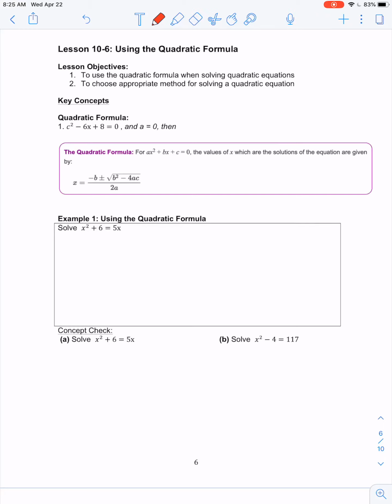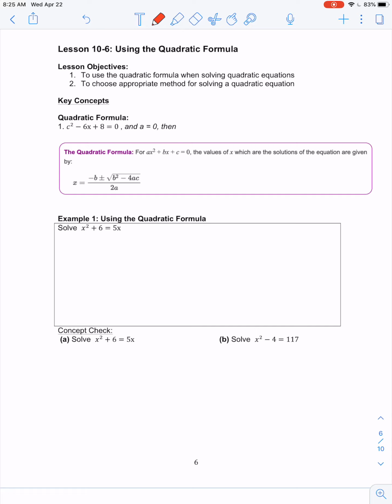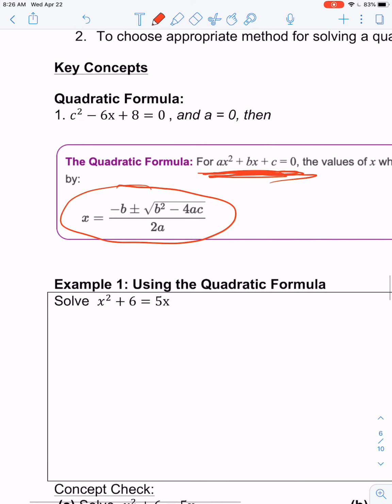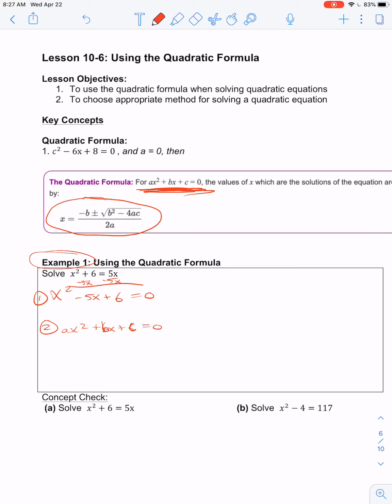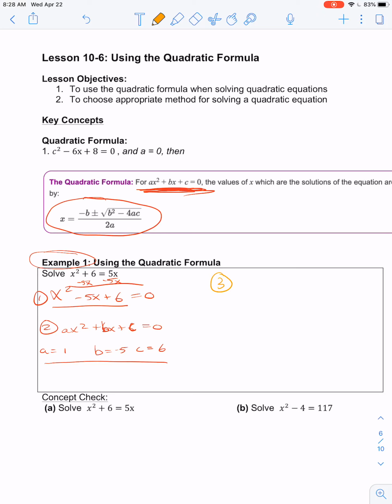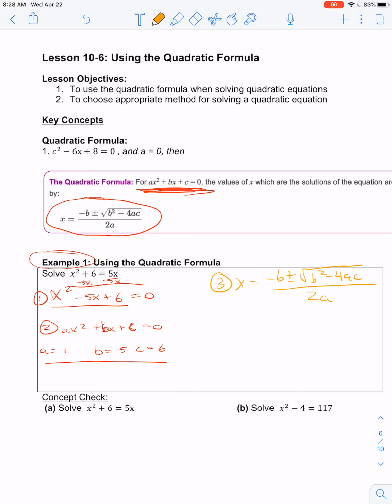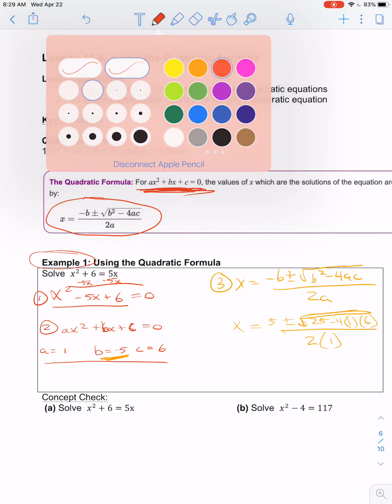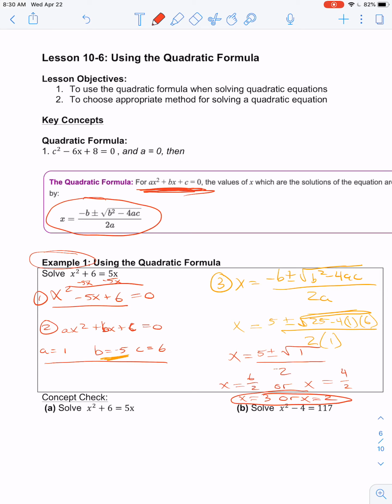Quadratic Formula Introduction